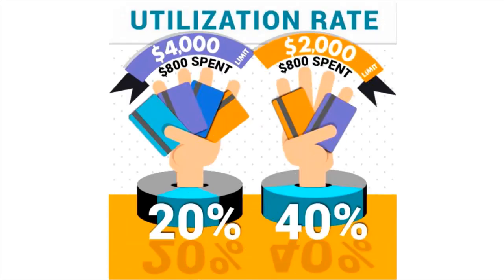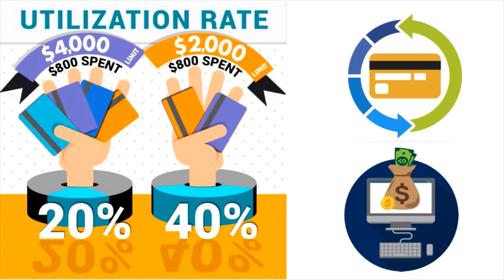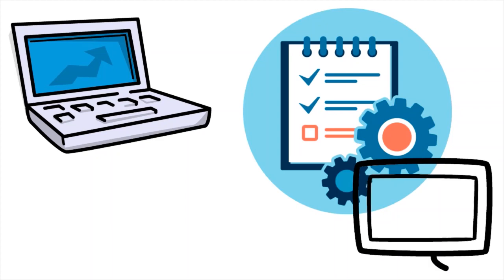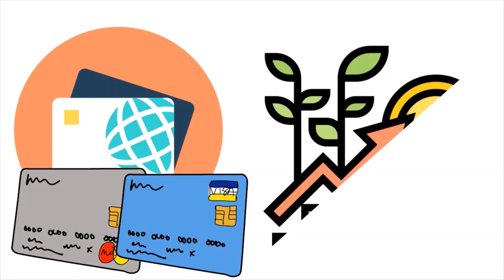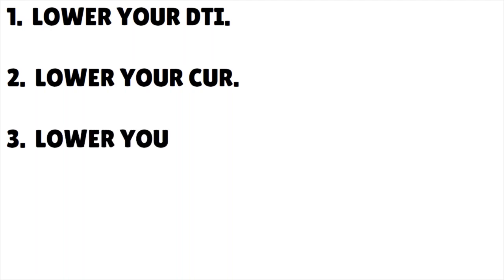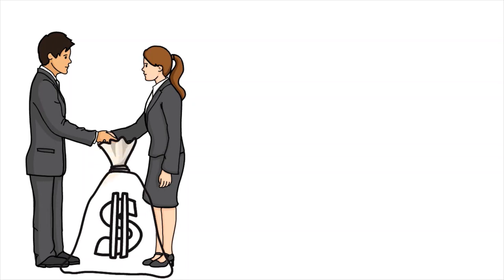PENFED CREDIT CARD APPROVAL: 5 Hacks That Get You Approved Easily and Right Away 🔶 CREDIT S3•E105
PENFED CREDIT CARD APPROVAL: 5 Hacks That Get You Approved Easily and Right Away. PenFed credit card approval hacks can boost your chances of quick approval! Learn to play the game right!